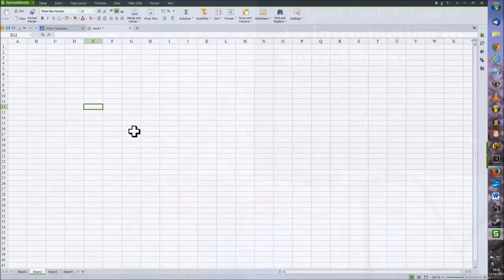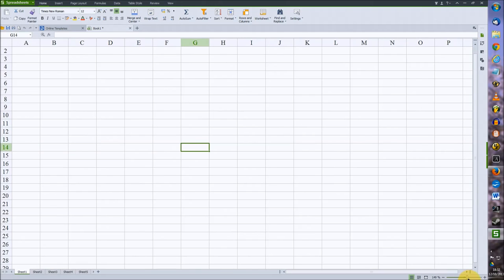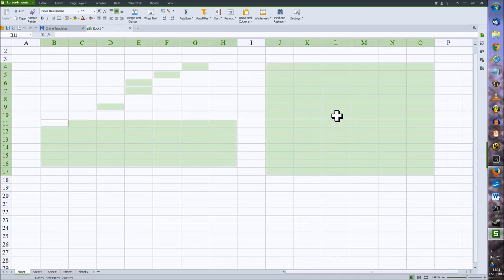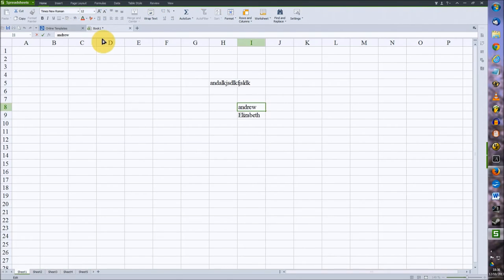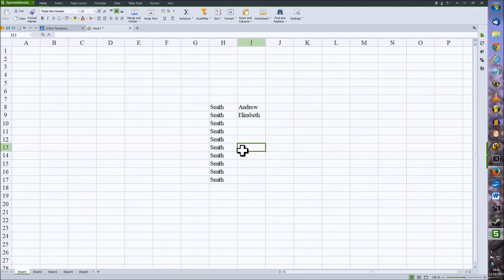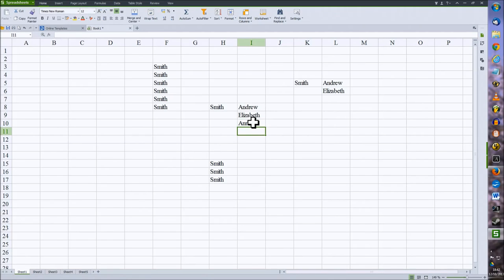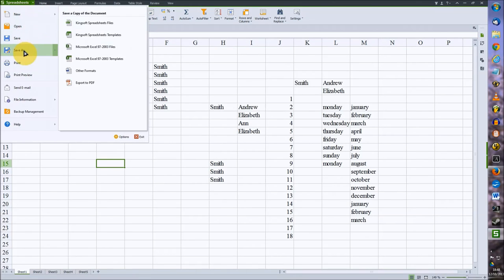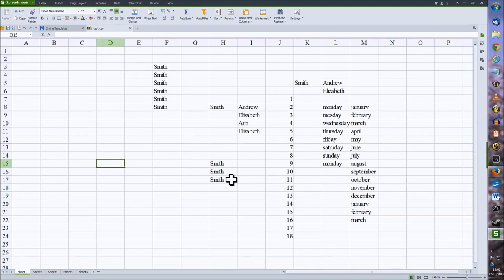A Quick Guide on Introduction to spreadsheets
This is a more briefer and to the point video on spreadsheets.

To see more videos on transcription work of the 1841 Census for the Sussex OPC, then please see the following link